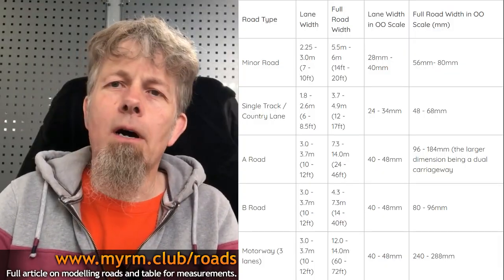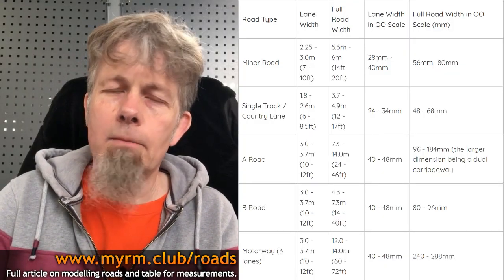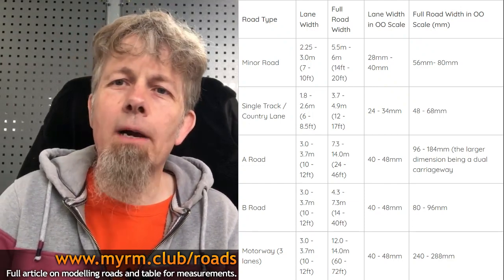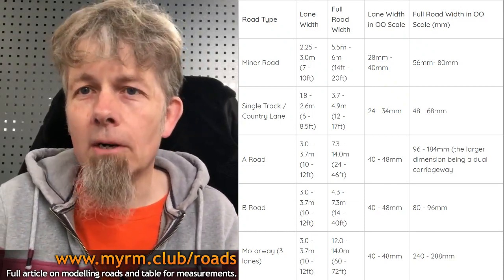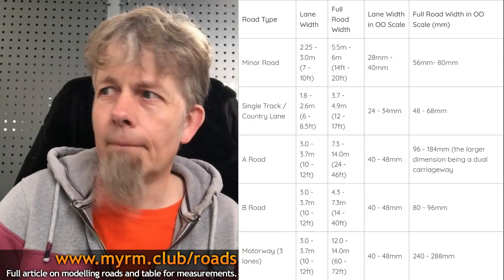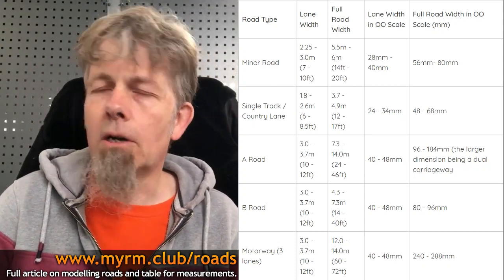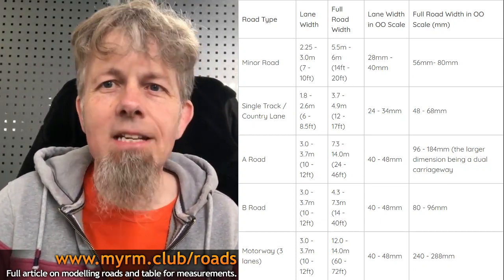Modelling Roads: How wide should a OO gauge road be & more.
In this episode of Realistically Better we discuss the topic of modelling roads and answer your questions regarding creating realistic roads for your model layout.  Read the full article at

Topics Covered In This Video:

How wide should a OO gauge road be?

What incline can I get away with without it looking silly?

We also look briefly at choosing the right colours for roads too.